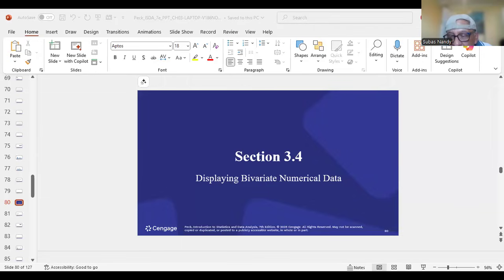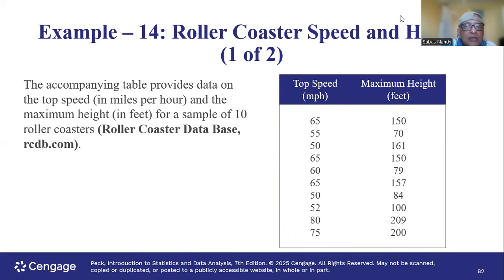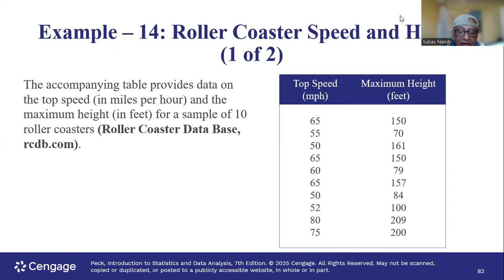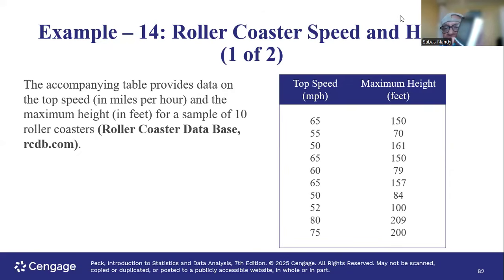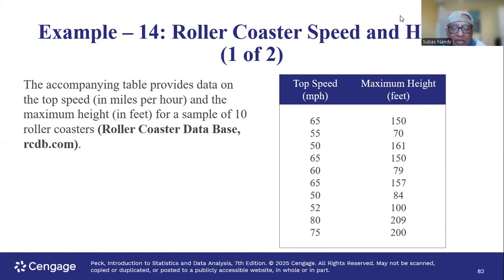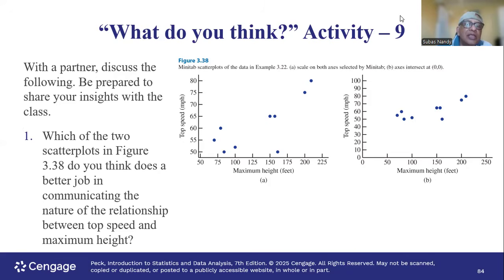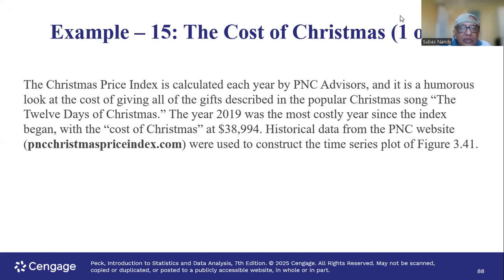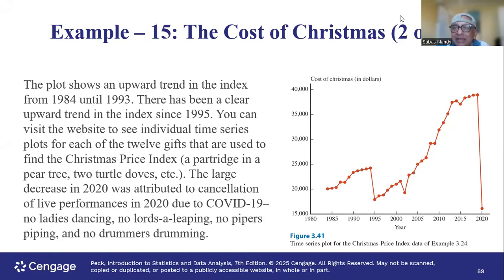Why display bivariate data in a scatterplot?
How to represent bivariate  data in a scatterplot clearly explained?